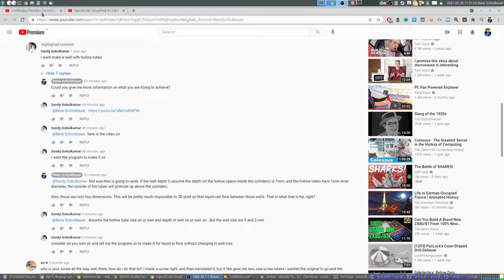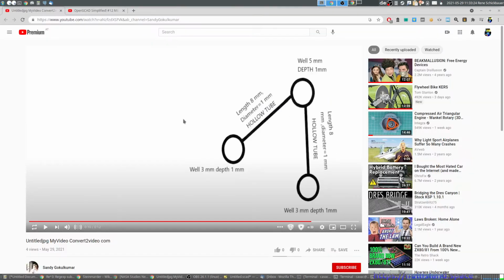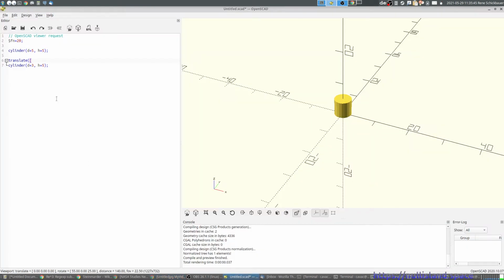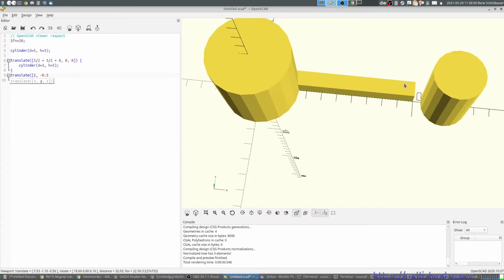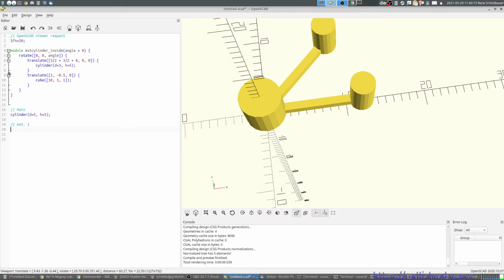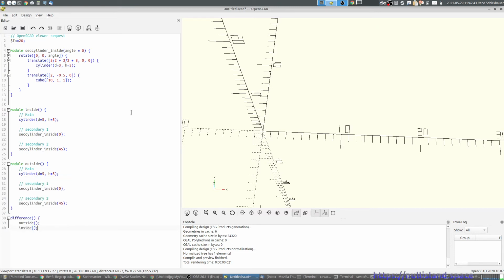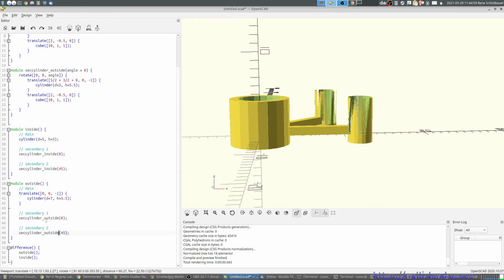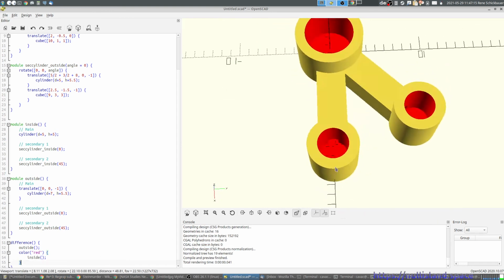OpenSCAD Simplified! #15 Viewer request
OpenSCAD explained in easy-to-digest chunks of one to five minutes (or in this case, 15 minutes).

You will need to print this with a LOT of outer layers and a solid infill. And DO NOT use supports, because they will block the tubes between the wells.